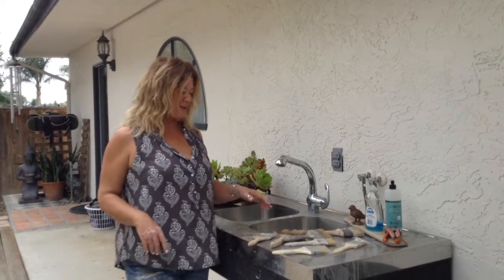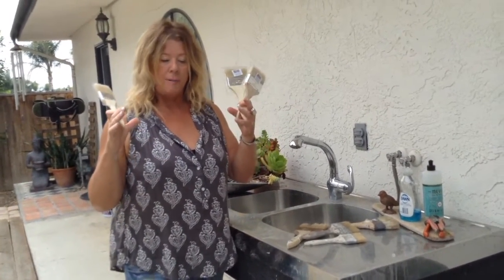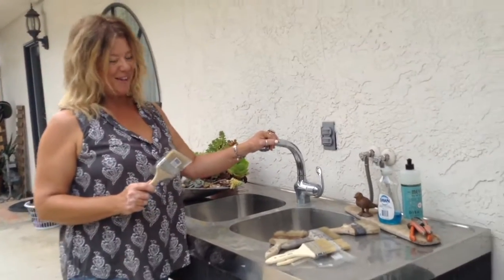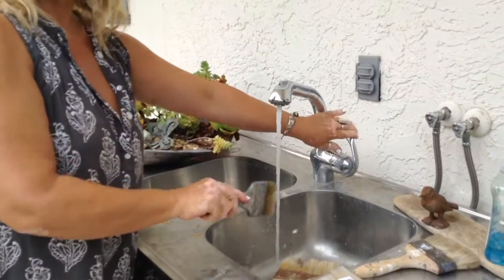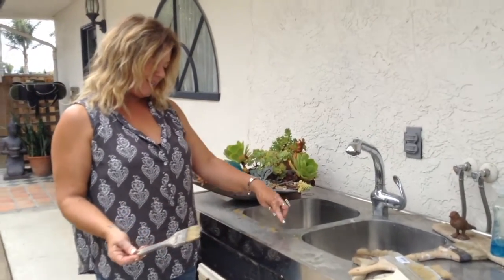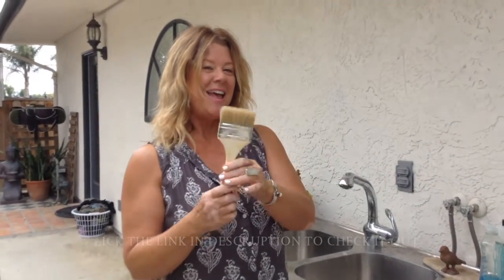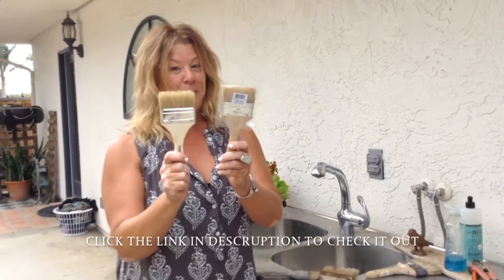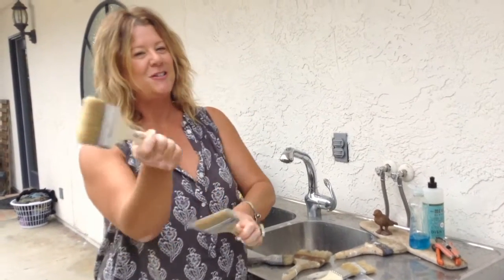How to Take Care of Your Paint Brushes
Watch my newest video on how to do barn wood